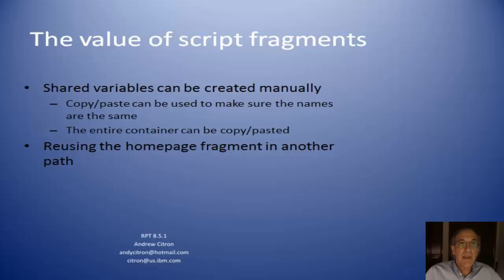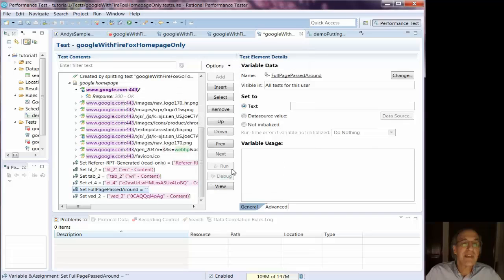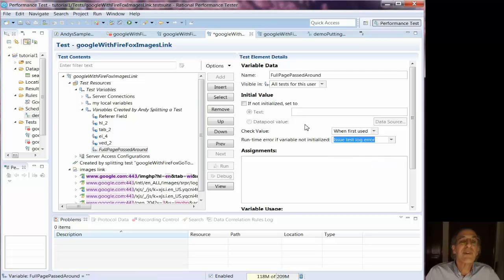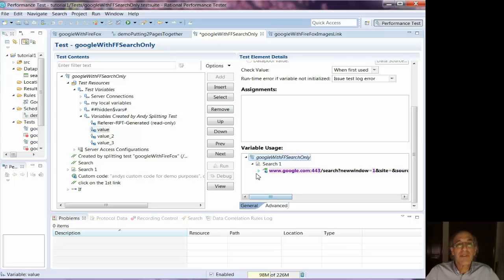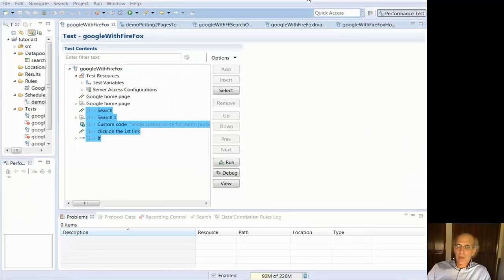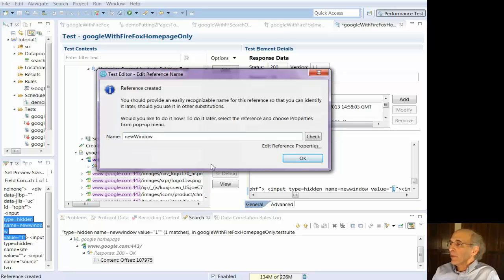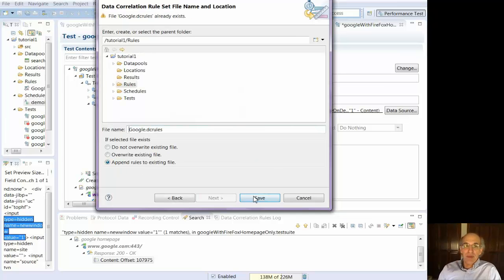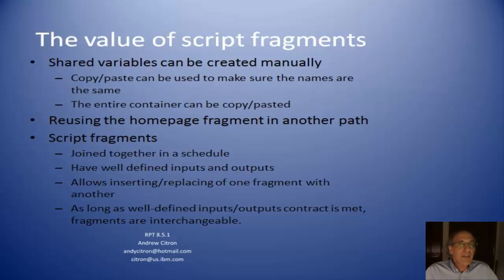Lecture 6, Part 2: Split Test, Manually Create Shared Variable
Create variables that can be shared among script fragments.